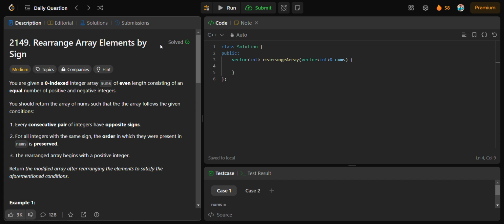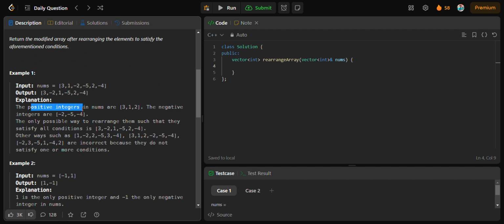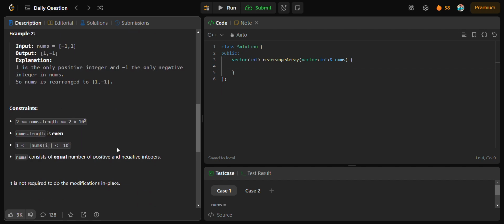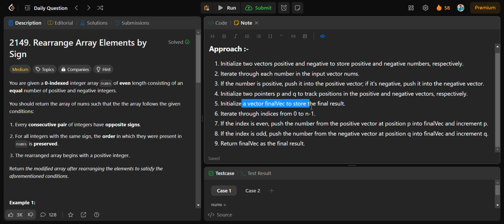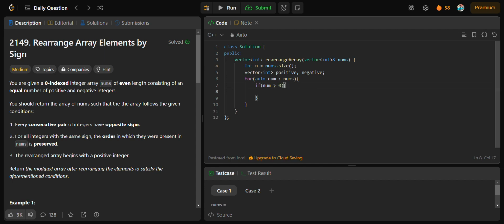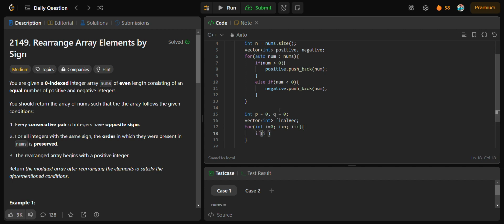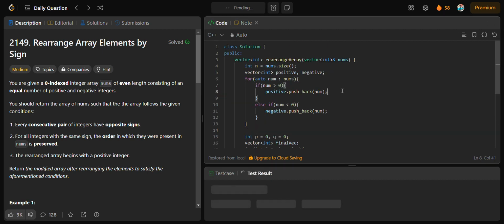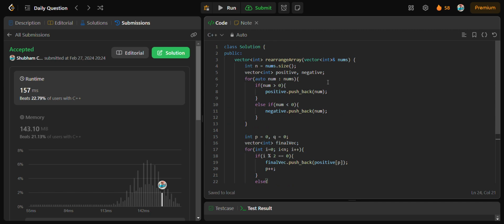✅Day 45 | LeetCode 2149. Rearrange Array Elements by Sign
Prepare for an exciting exploration of array manipulation and rearrangement as we tackle the task of rearranging an array containing both positive and negative integers. Brace yourself for an adventure through algorithmic ingenuity and array traversal mastery.

🎯 Problem Overview:

Our mission is to rearrange an array 'nums' containing both positive and negative integers such that positive and negative integers alternate, maintaining their relative order. We aim to devise an algorithm that efficiently rearranges the array to meet the specified conditions.

🚀 Algorithm Breakdown:

Separate the positive integers and negative integers from the input array 'nums' into two separate vectors, 'positive' and 'negative', respectively.
Initialize pointers 'p' and 'q' to track the current positions in the 'positive' and 'negative' vectors, respectively.
Iterate through the indices of the output array, alternating between inserting positive integers from the 'positive' vector and negative integers from the 'negative' vector.
Construct the final rearranged array by interleaving positive and negative integers according to their respective vectors.
Return the final rearranged array.
📊 Complexity Analysis:

Time Complexity: O(n) - We iterate through the input array once to separate positive and negative integers and once again to construct the final rearranged array.
Space Complexity: O(n) - Additional space is required for the 'positive', 'negative', and 'finalVec' vectors, each containing at most 'n' elements.

Delve into the intricacies of array manipulation and rearrangement as we unravel the solution together! Feel empowered to explore, modify, and deepen your understanding of efficient strategies for rearranging arrays containing both positive and negative integers. 🔗✨